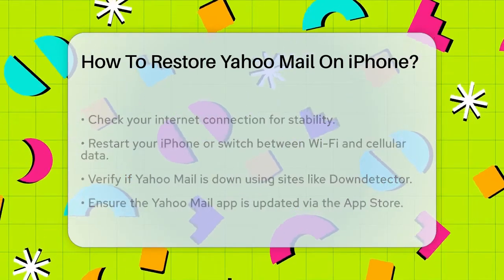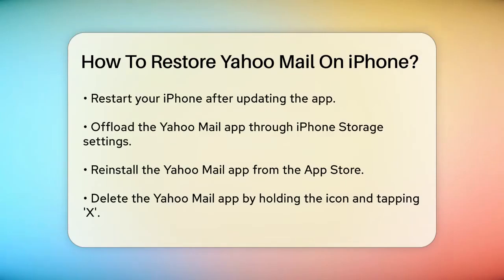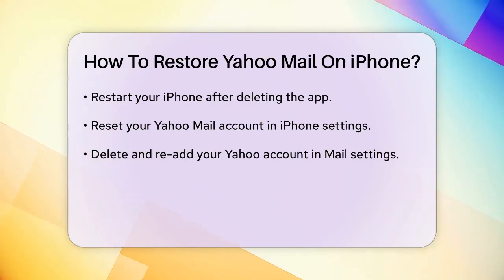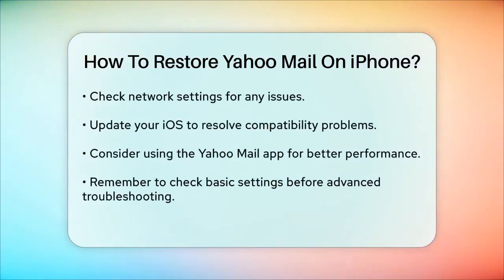How To Restore Yahoo Mail On iPhone?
Whether your Yahoo Mail app stopped working, your account was accidentally removed, or emails disappeared after an update, this step-by-step tutorial will help you get everything back.

We’ll show you how to:
✅ Reinstall and set up the Yahoo Mail app on iPhone
✅ Restore missing Yahoo emails and folders
✅ Fix Yahoo Mail sync and login issues
✅ Retrieve deleted Yahoo messages from the Trash folder
✅ Update iPhone settings for better Yahoo Mail performance

This video works for all iPhone models including iPhone 12, 13, 14, 15, and iOS 17 or later. Follow along for easy troubleshooting tips to make your Yahoo Mail run smoothly again.